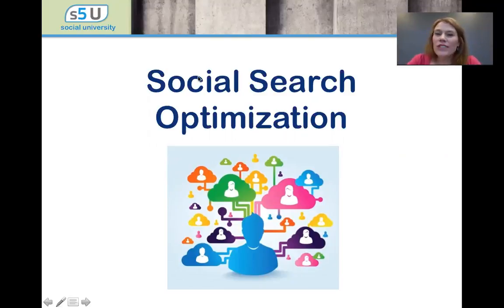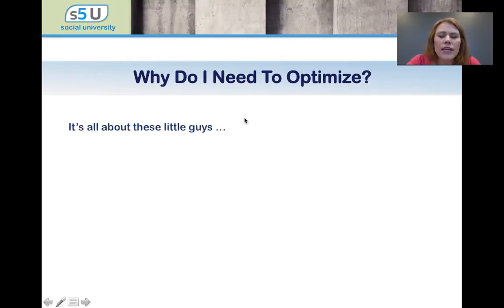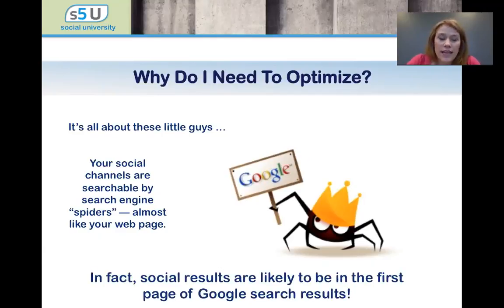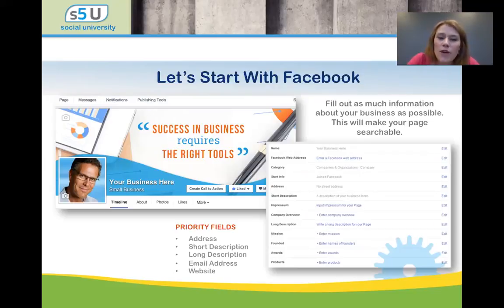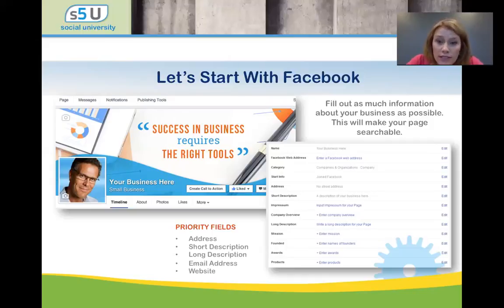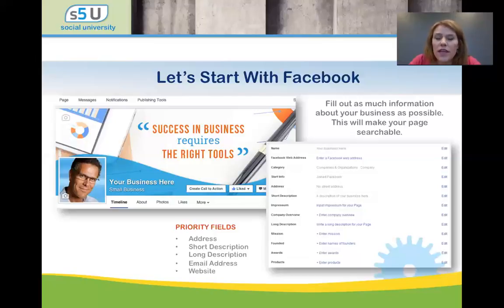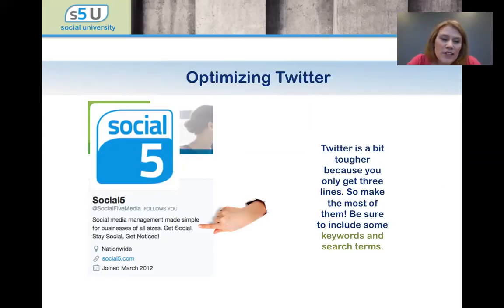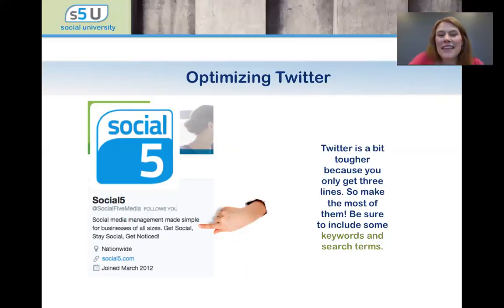Social Search Optimization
Your social channels are often some of the top results when people search for you online. So make them as searchable as possible! Learn how to optimize your profile in this webinar.